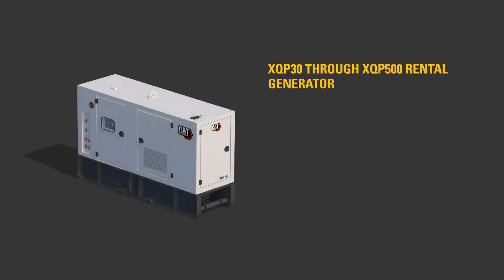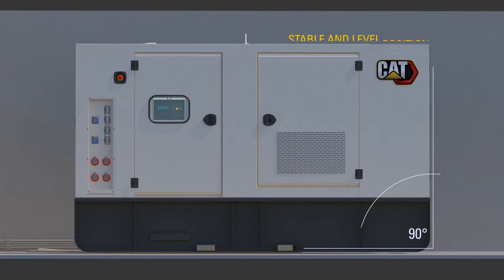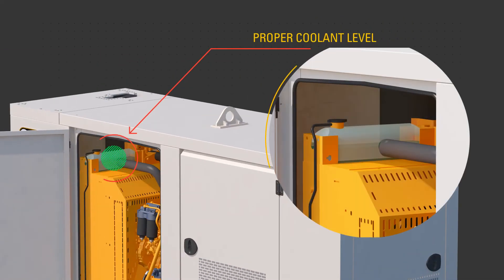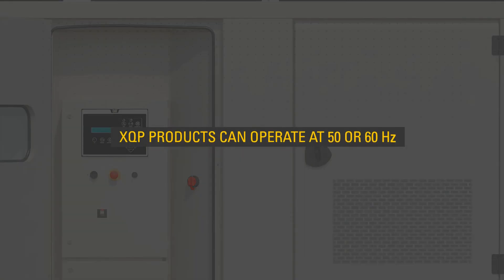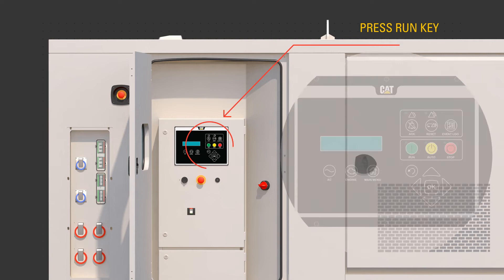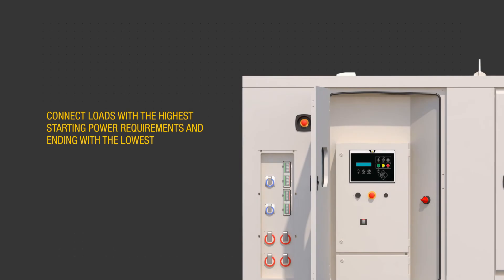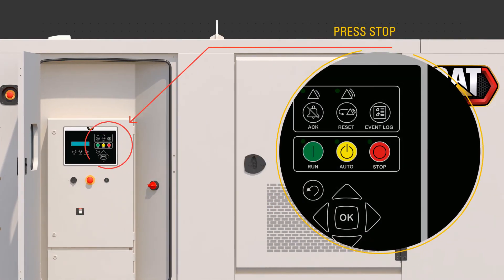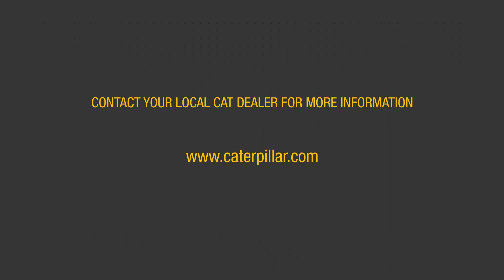Cat® XQP30 - XQP500 Mobile Generator Start/Stop Training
Warning: This video does not replace the operation and maintenance manual, or OMM. You should read, understand, and follow the OMM. Only qualified users should install, maintain, and operate the generator. If you are uncertain or do not understand any of the information in the OMM, contact your local Cat® dealer.